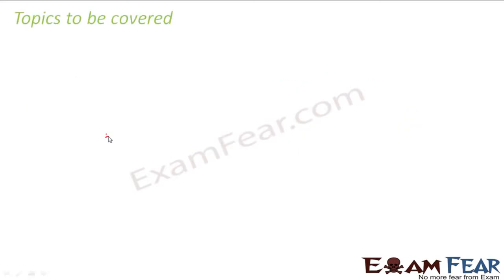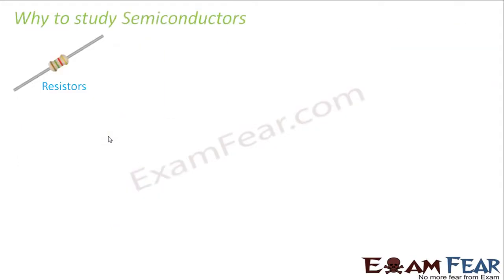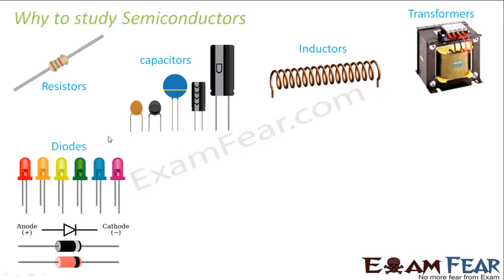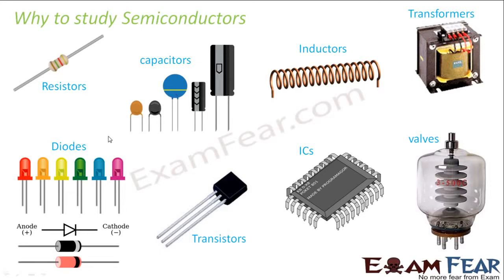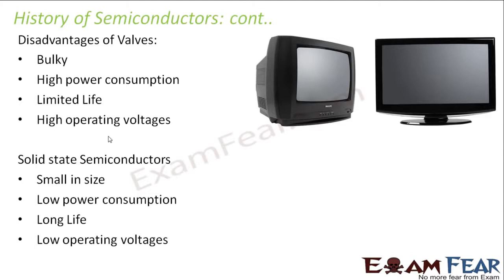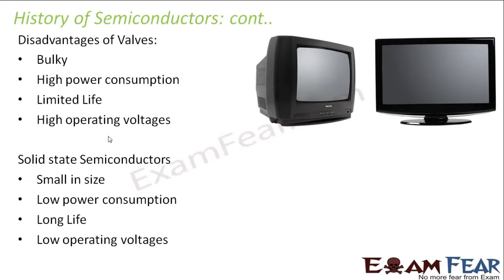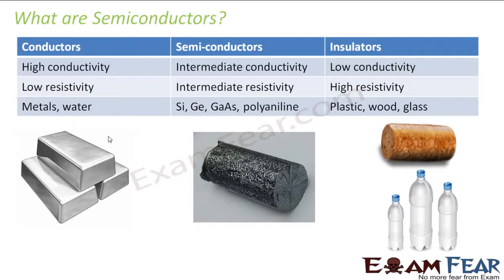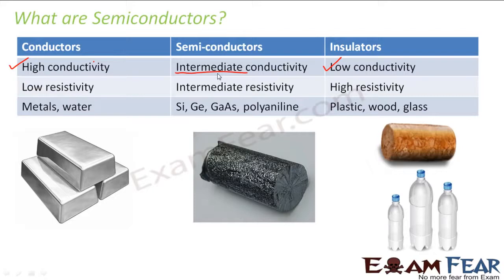Physics Semiconductors part 1 Introduction CBSE class 12 XII